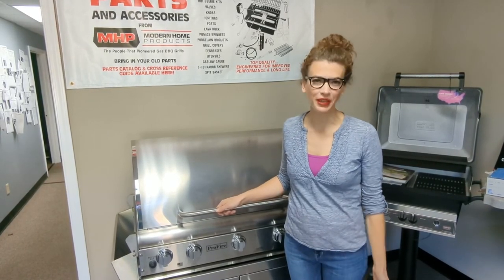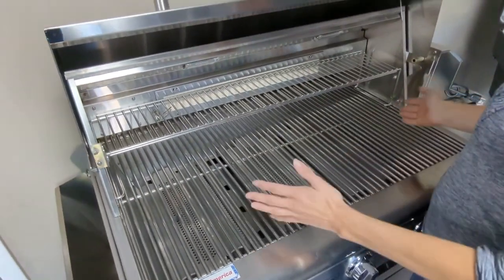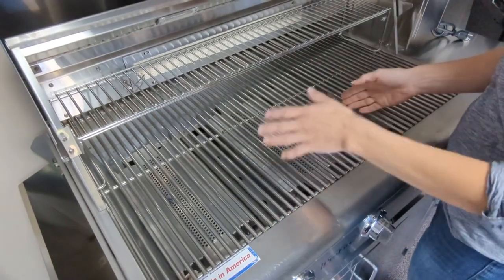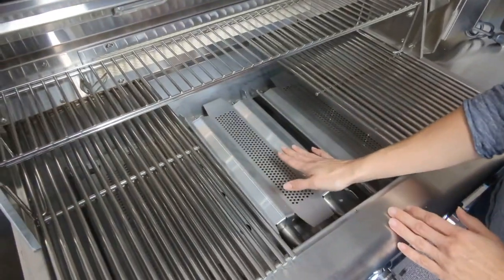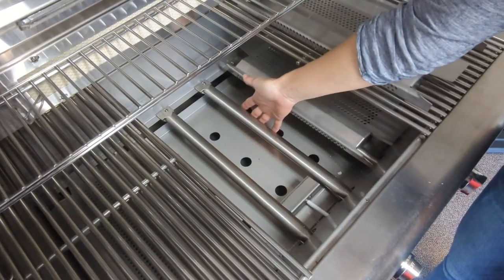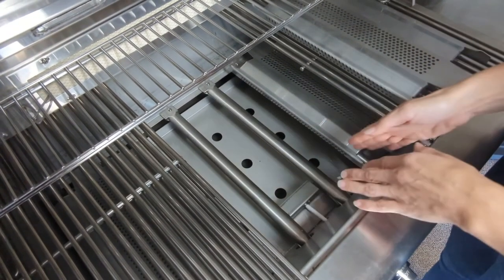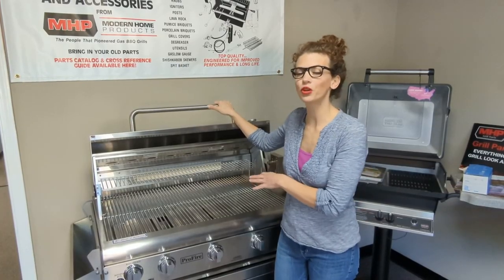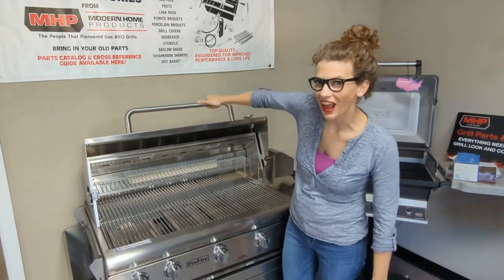What's In a Gas Grill? Major Parts Inside a Gas Grill Explained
Think there might something *off* in your gas grill, but don't know where to start? Wondering what the main parts of a gas grill are called? Grill Girl explains the different parts you see inside a gas grill. From burners and cooking grids to heat distribution and ignitor components, check out this video to find out more about the terms used for parts of your grill! Once you know what might be wrong, you can search our website to find a replacement or give us a call for troubleshooting. We're the experts in gas grill repair and here to help you get back to grillin'!